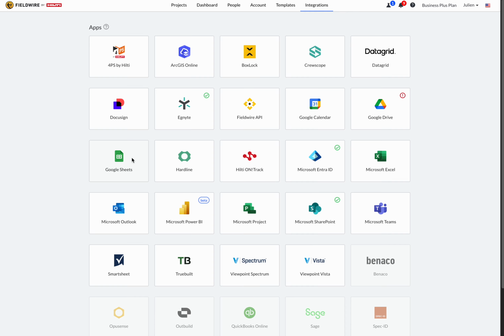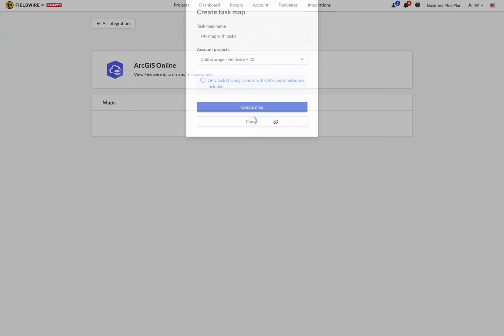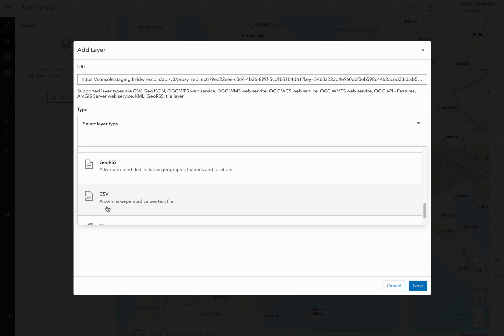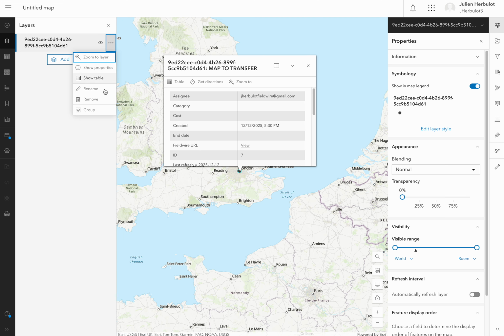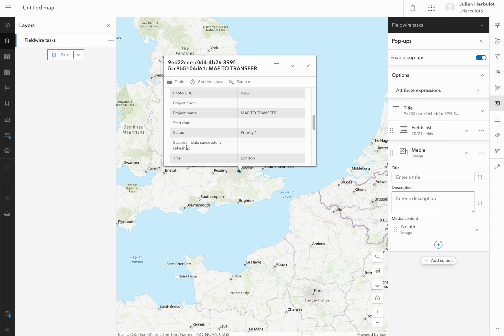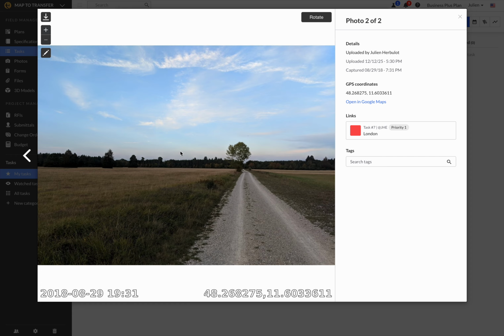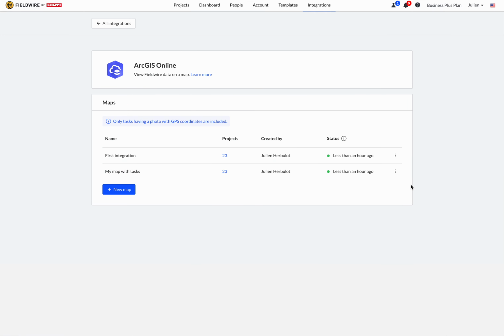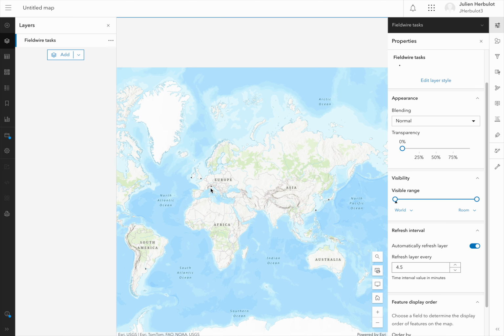Fieldwire & ArcGIS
Visualize Fieldwire tasks in ArcGIS to track progress and completion across projects and work areas.